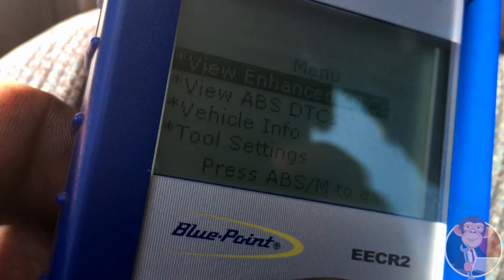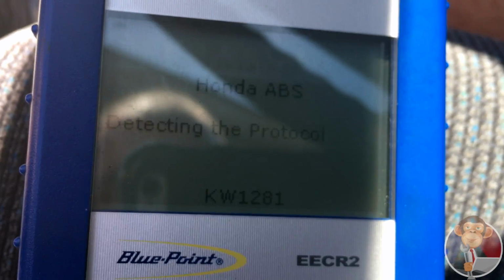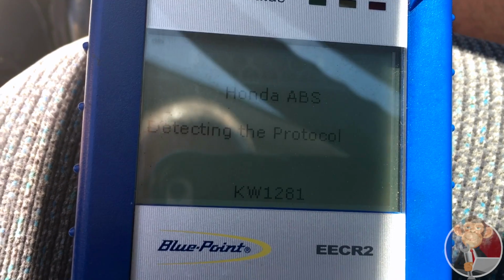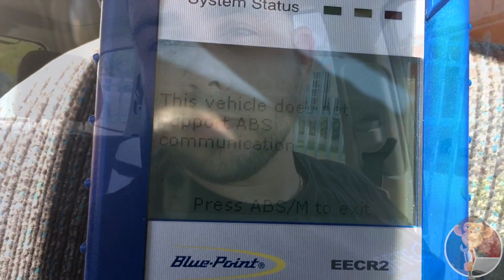2001 Honda Passport Inspection Part #2 - EGM Diagnosis #2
In this episode, i finish inspecting the Passport and find the A/C problem. I test drive the car for the transmission issue it was showing in part one.

My name is Carlos M. DeOro & I am the Educated Grease Monkey (The EGM). I am an Entrepreneur, GM Car Enthusiast, Master Automotive Technician & Automotive Technology Instructor. In this channel, we talk about GM cars, DIYs, and automotive technology. I focus more on GM vehicles because of my online store thegmyard.com and my passion for the brand. I've always enjoyed teaching and I hope it shows with my content.